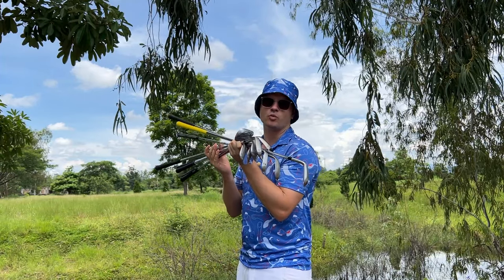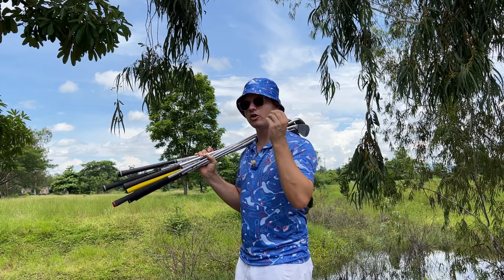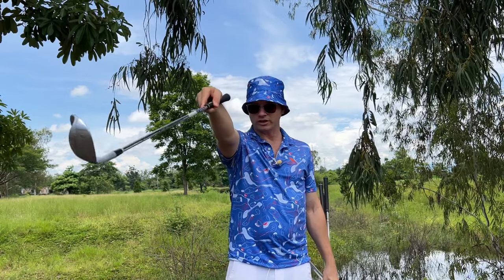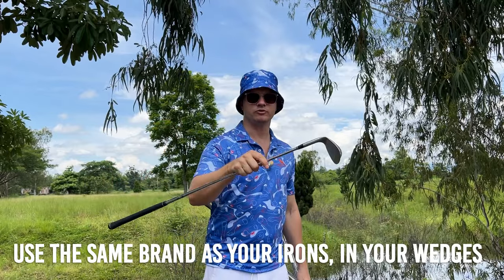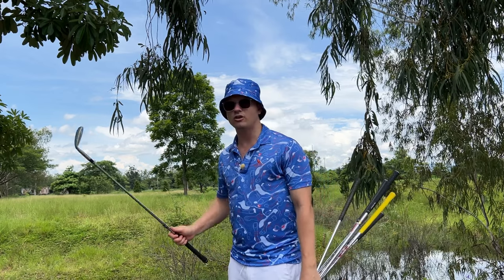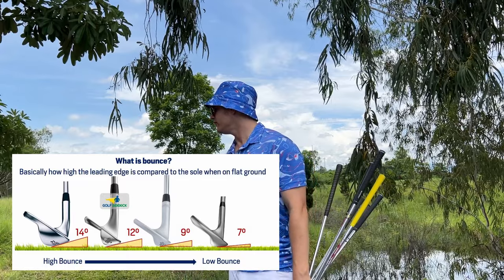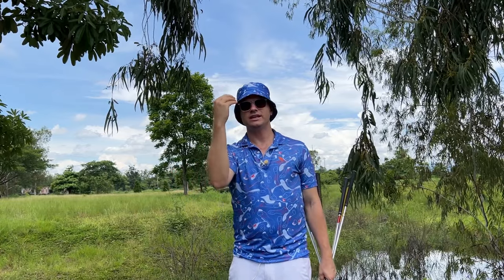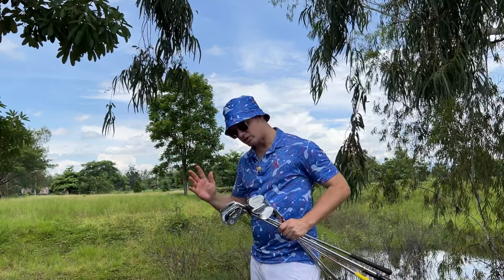What Wedges Do I Need (HONESTLY)?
what wedges should a beginner carry?
what wedges should a high handicapper carry?
How Many wedges should you carry?
do i need a pitching wedge?

Common questions!

Answered in this video by the number 1 Lithuanian Golf Youtuber